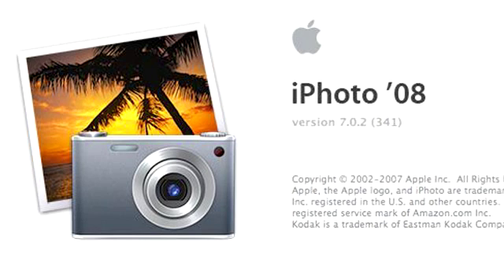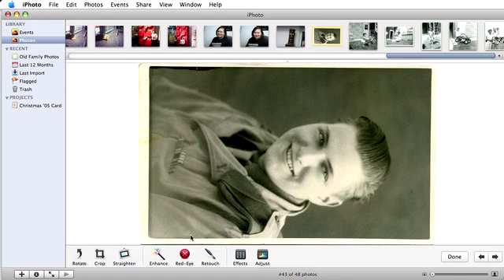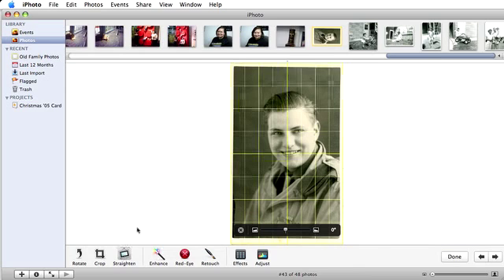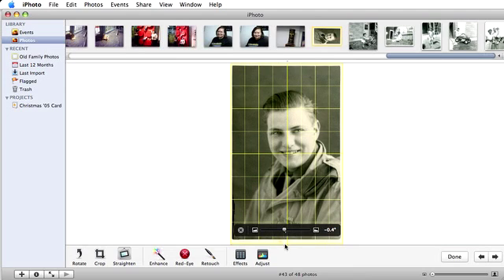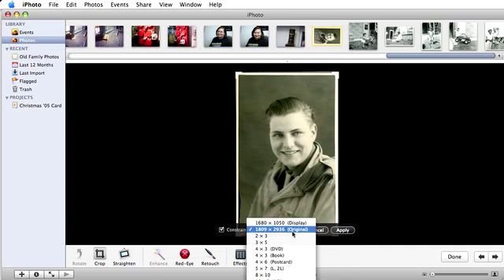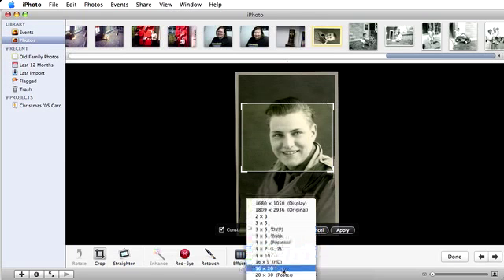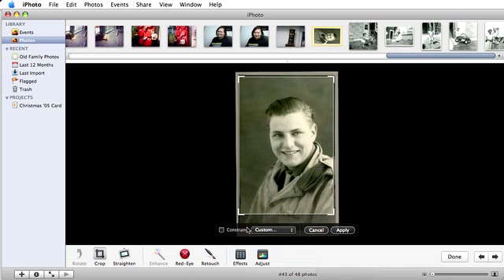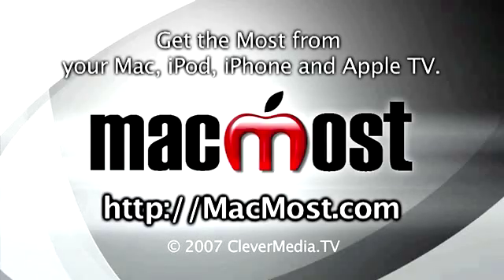MacMost Tutorial: Rotate, Straighten and Crop in iPhoto '08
In this Tutorial, Eve of GeekGirl.TV shows you how easy it is to use iPhoto to rotate, straighten and crop your pictures. For more Mac news and tutorials, check out MacMost.com, it's updated daily!